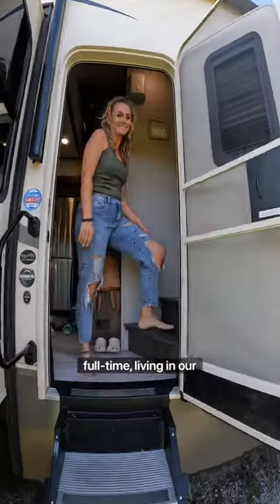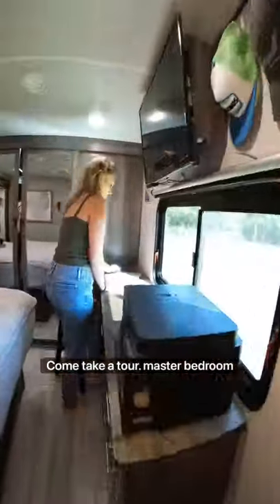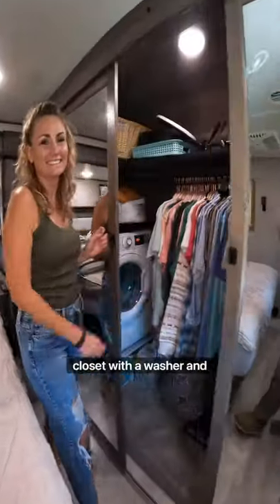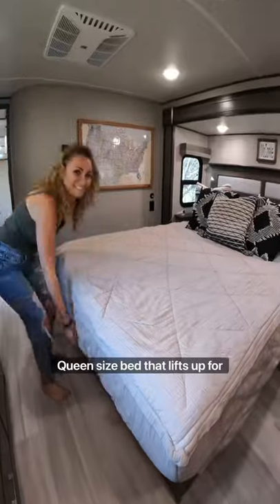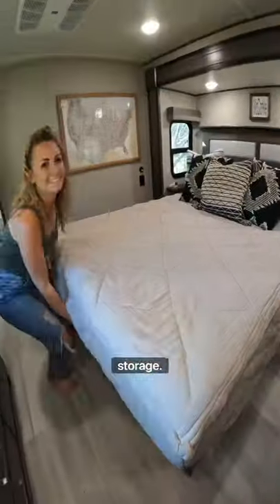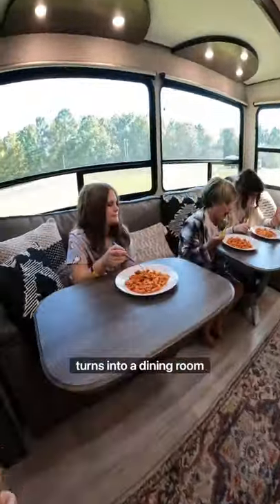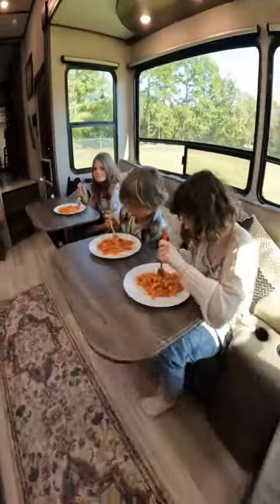Family of 5 Living in RV Tour